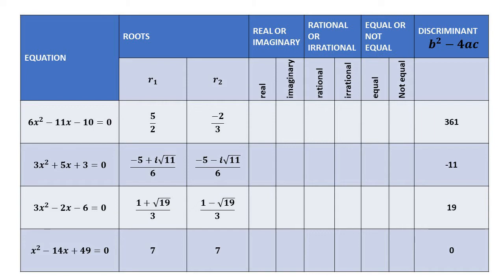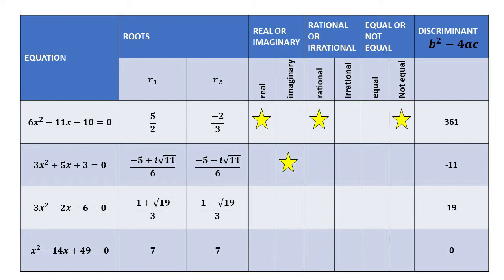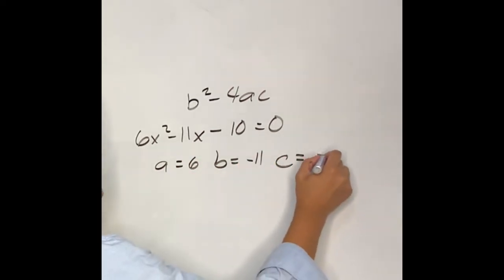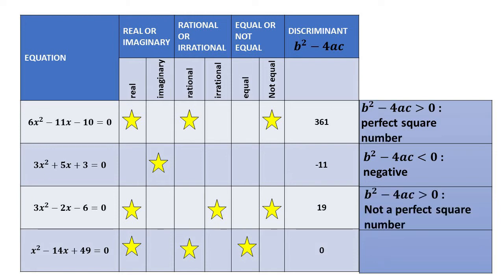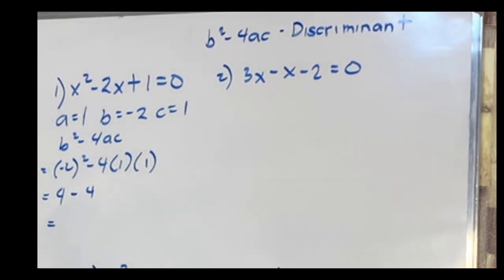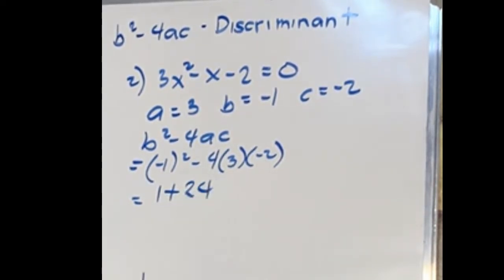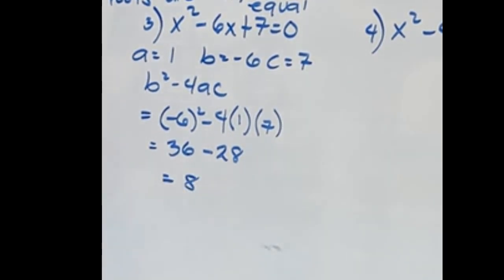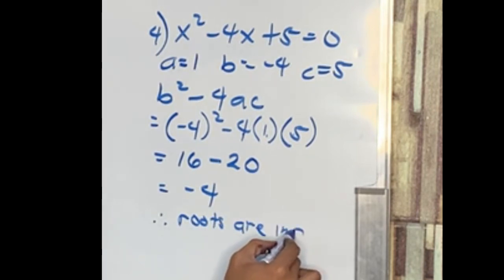NATURE OF THE ROOTS OF A QUADRATIC EQUATION